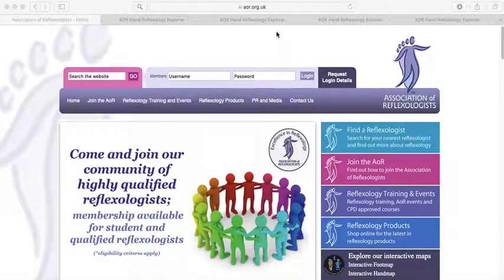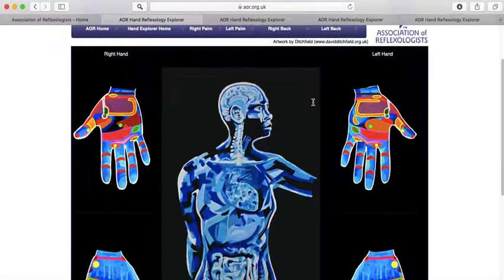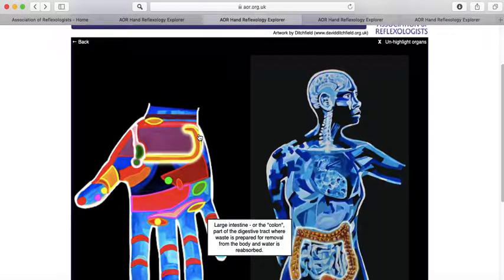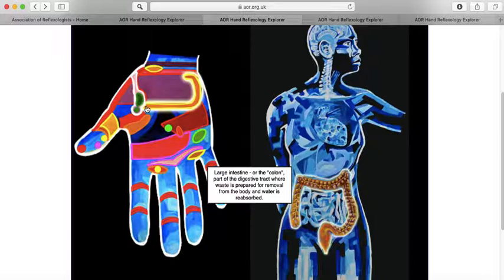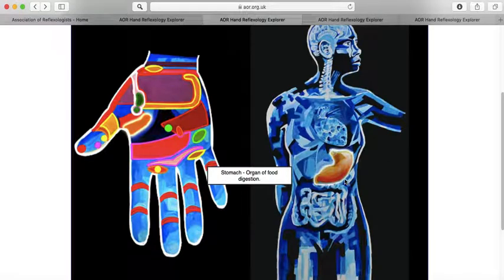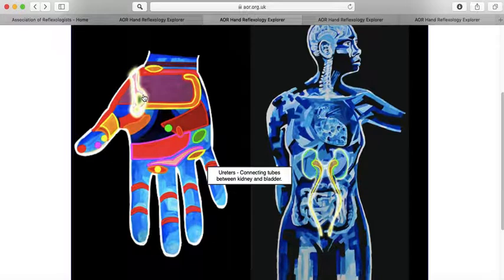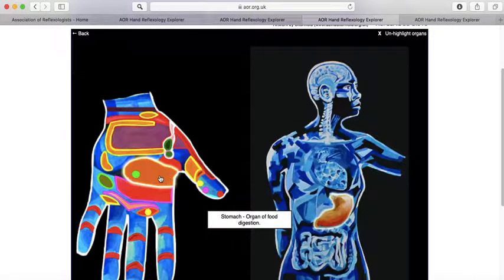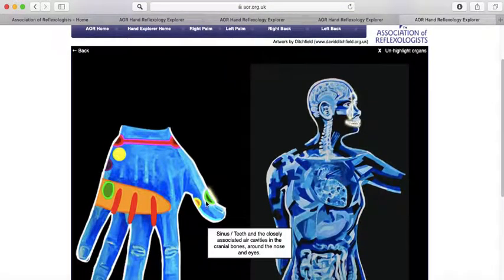Reflexology for the digestive systm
Reflexology for digestive problems.